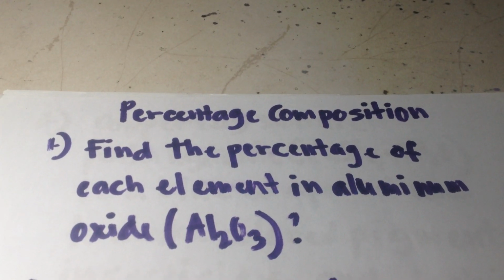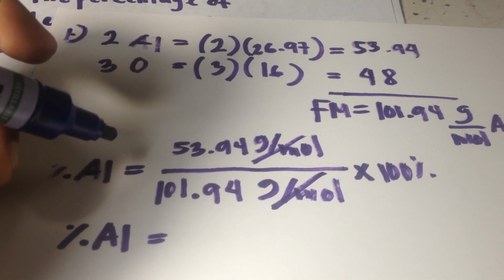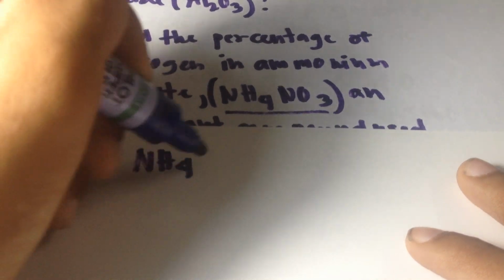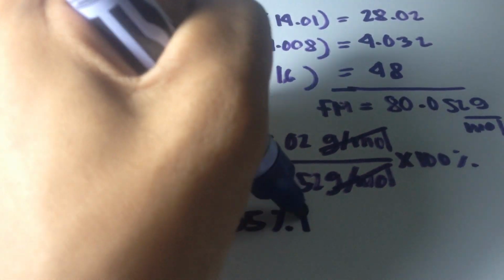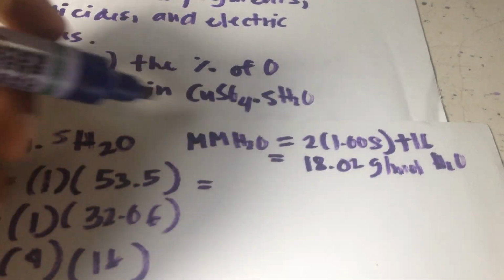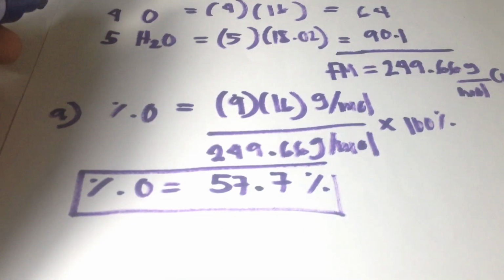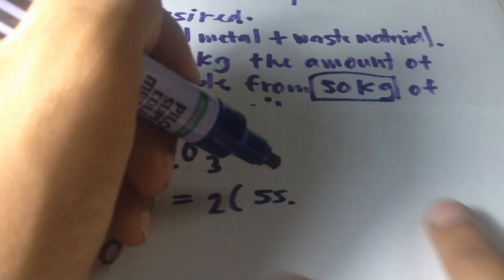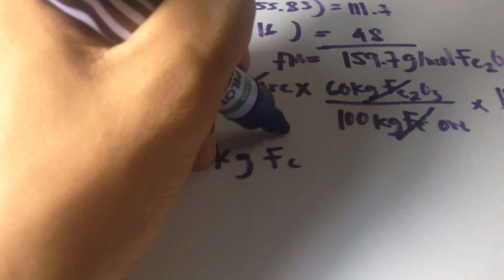Percentage Composition problems (Gen Chem 1)